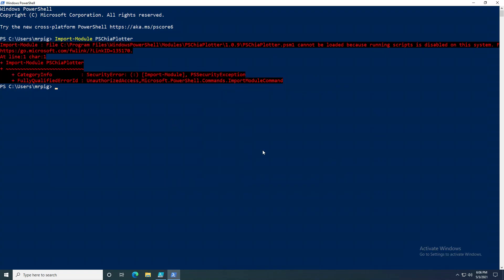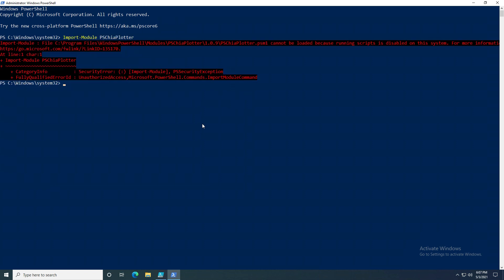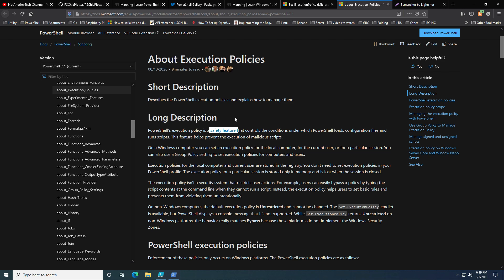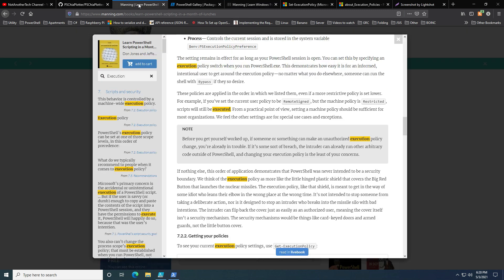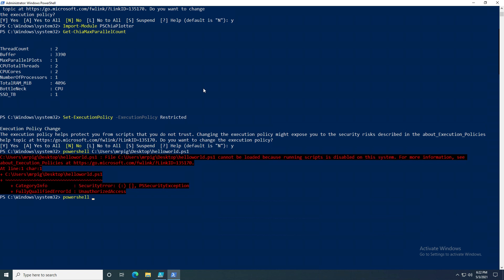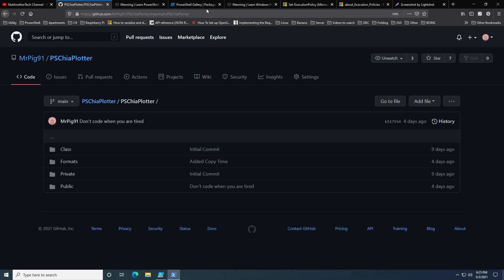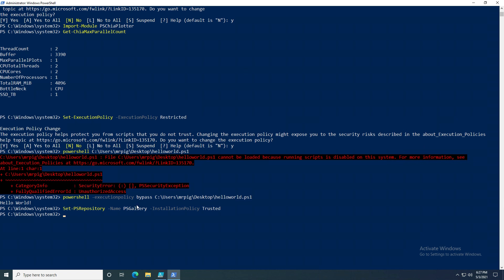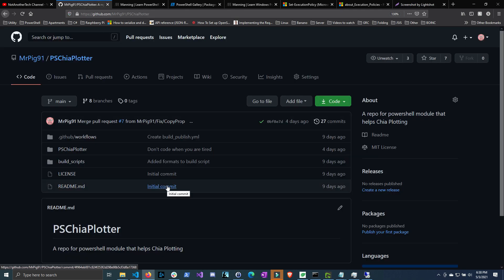"PSChiaPlotter Cannot Be Loaded..." Error & Solution and General Powershell Safety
In this video I go over how to fix the "PSChiaPlotter.psm1 cannot be loaded because running scripts is disabled on this system." error when importing the module with a restricted ExecutionPolicy.

I also go over general safety / security in powershell in regards to ExecutionPolicy, PSGallery, and scripts online. Please be very cautious and careful when running code you have not reviewed or that you found online. If you want to be the as safe as possible, do not run scripts on your computer that you found online.